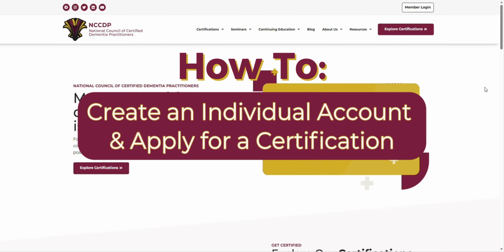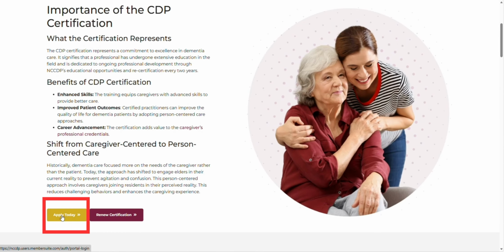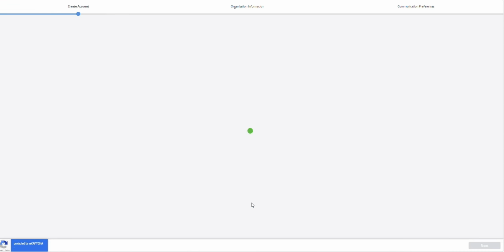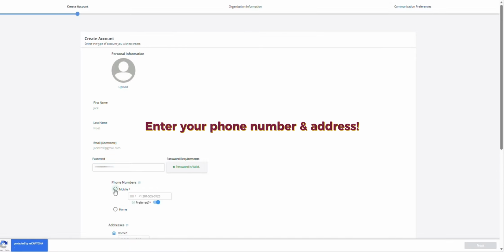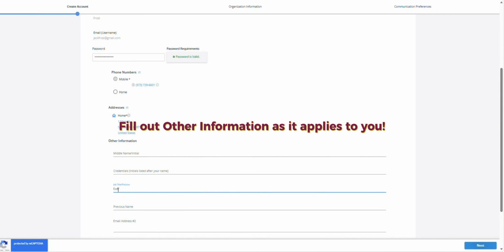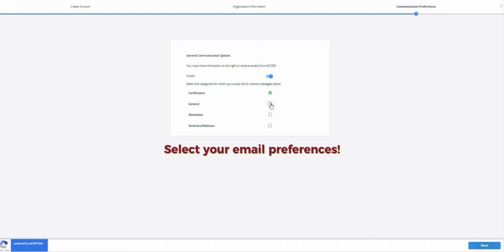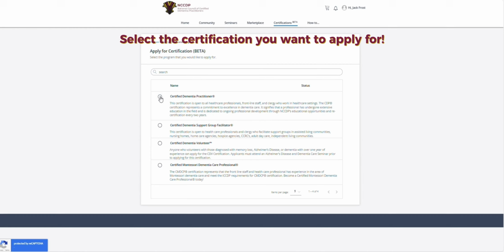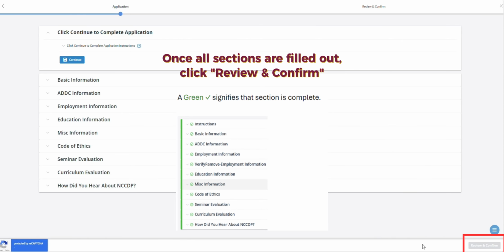How To: Create an Individual Account & Apply for a Certification | NCCDP